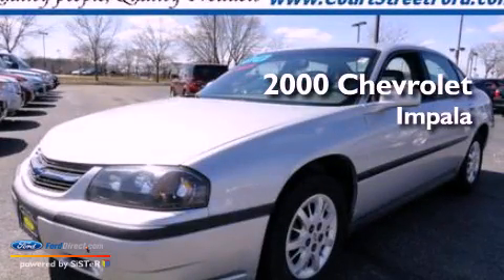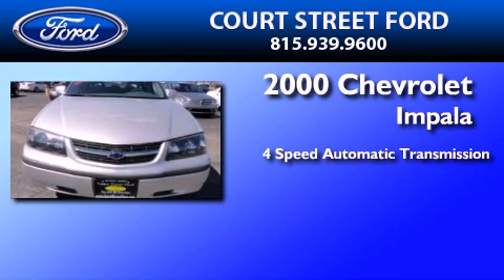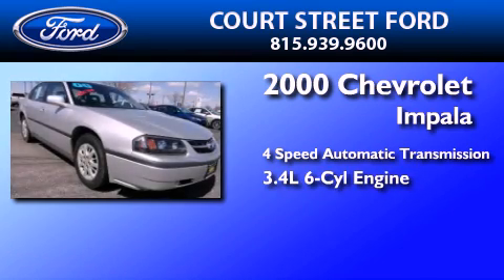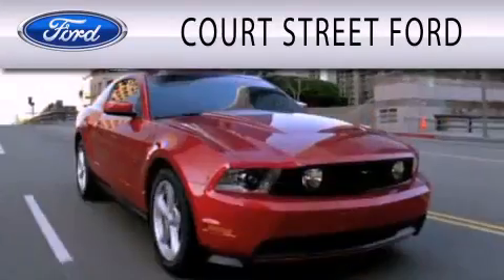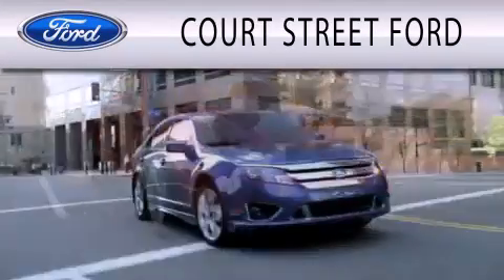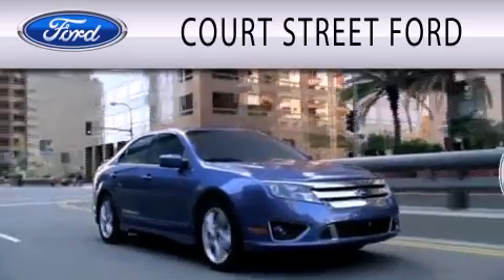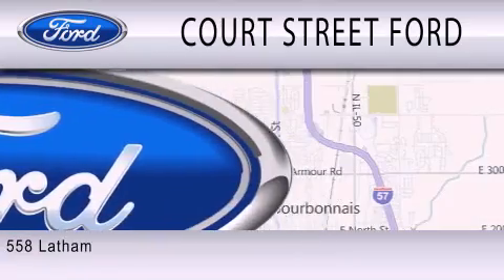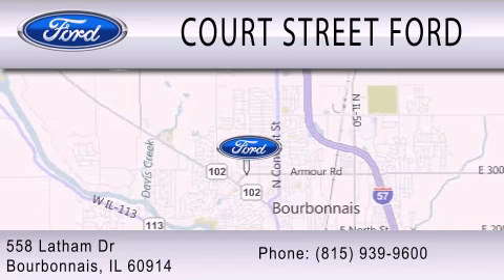Pre-Owned 2000 CHEVROLET IMPALA Bourbonnais IL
Year : 2000
 Make : CHEVROLET
 Model : IMPALA
 Engine : 3.4L V6 12V MPFI OHV
 Trans . : 4-SPEED AUTOMATIC
 Exterior : GALAXY SILVER METALLIC
 Miles : 88,527
 Interior : MEDIUM GRAY
 Stock : TR13487M